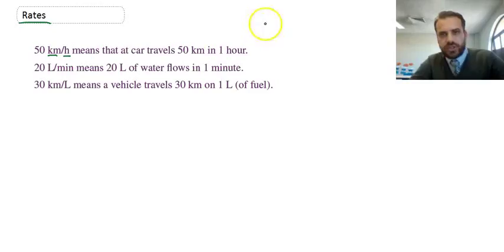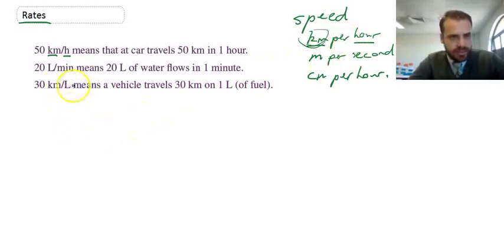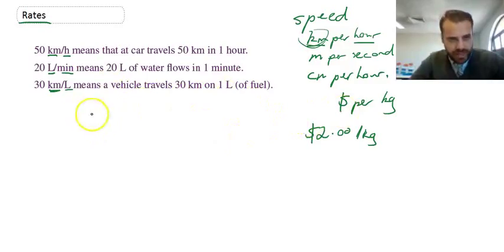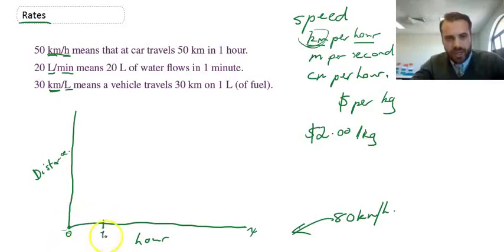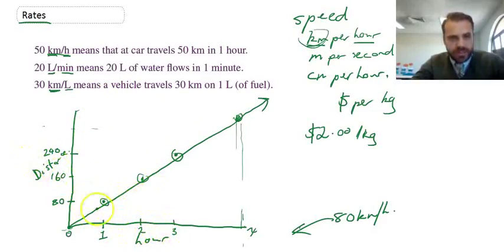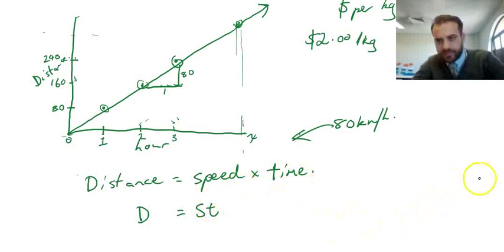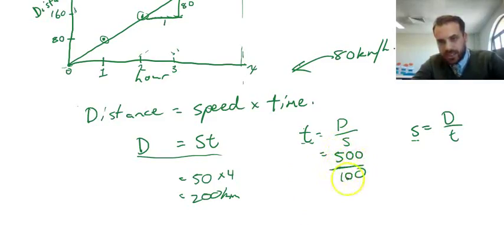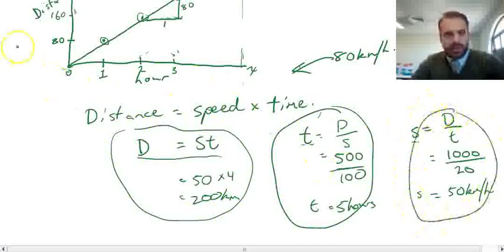Rates An introduction